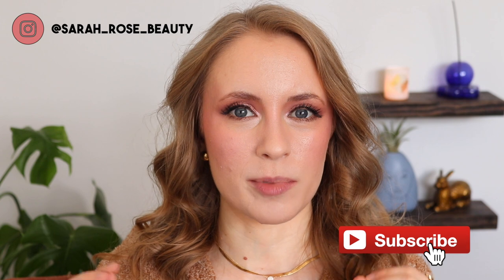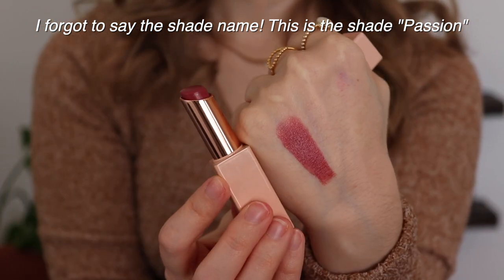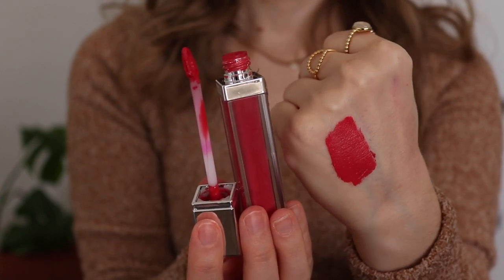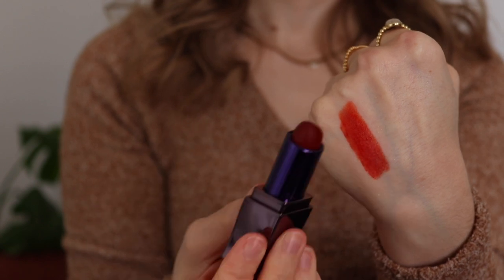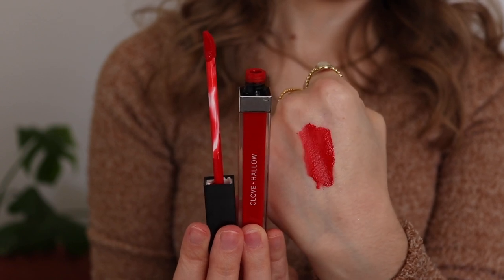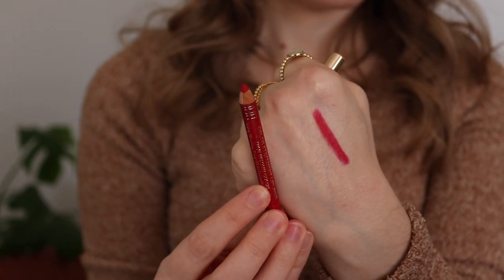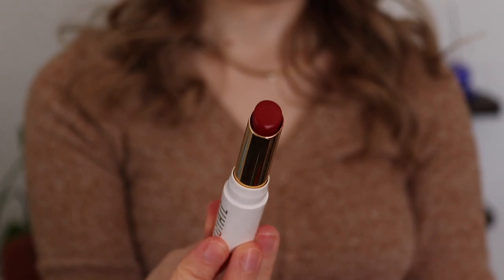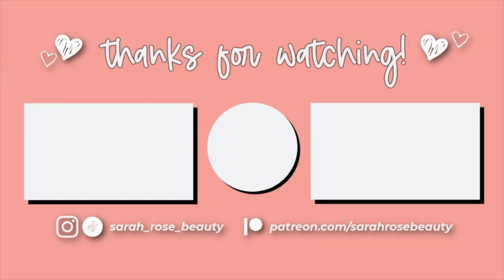SHOPPING MY STASH for the BEST Red Lipsticks 💋 💄 // swatch party!!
Let's throw a little red lipstick swatch party in preparation for Valentine's Day, shall we?? I shopped my stash and brought out my favorite red lipsticks - all with different undertones, formulas, & finishes! What is your number 1 red lipstick?

☁ PRODUCTS MENTIONED ☁

⊛ Physicians Formula Healthy Lip in Tu-Lip Treatment - iffy cruelty free status

⊛ Eyeshadow: Mix of Pan Those Eyeshadows shades, mainly used:
--Charlotte Tilbury Eyes to Mesmerize shadow in Rose Gold
--Profusion Mauves palette
⊛ Top: Thrifted

☁ FAQ ☁

☁ ABOUT ME ☁

☁ CRUELTY FREE ☁